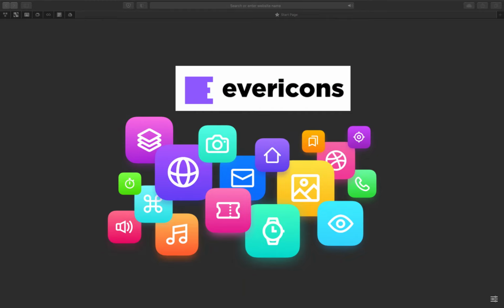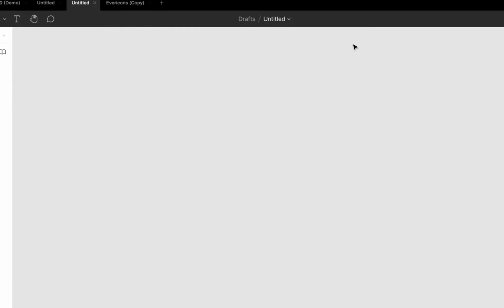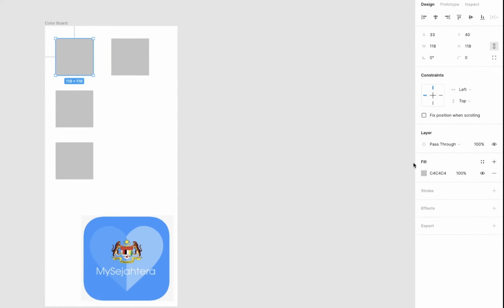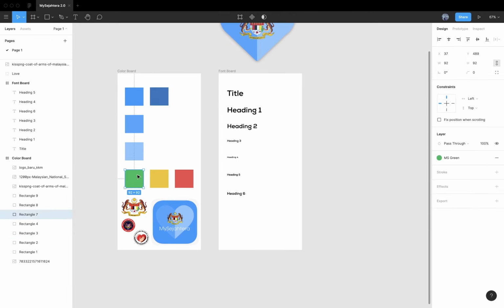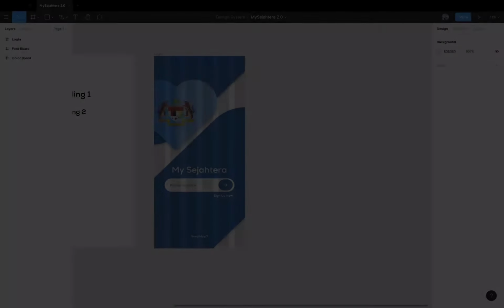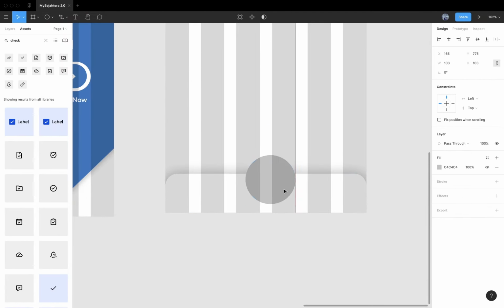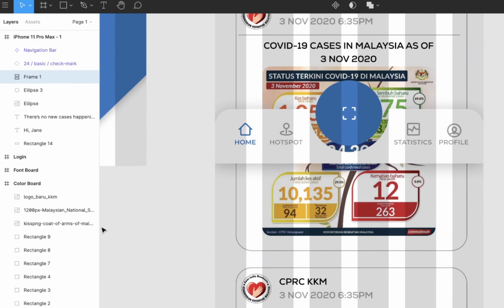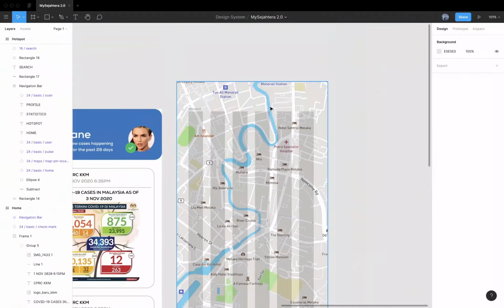D5S2: UI Design (Part 1)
Day 5
Session 2: UI/UX Design (Part 1)

A good User Interface (UI) is important in the sense that it makes it easier for your target audience to clearly see what your products are. It is designed in a way to display the services and functions that you offer without ambiguity, in order to draw your users’ attention and keep them on your app.